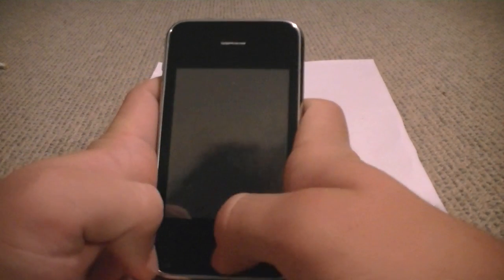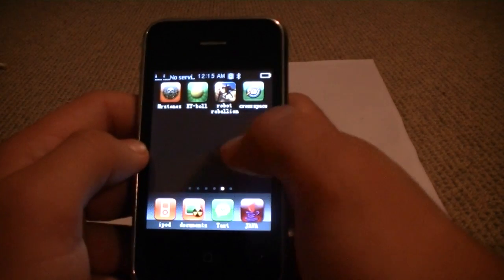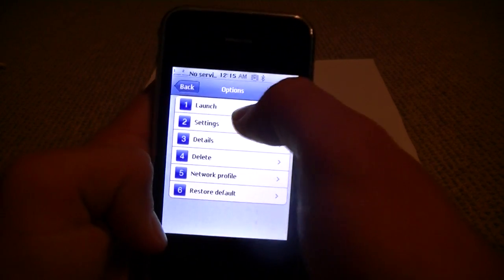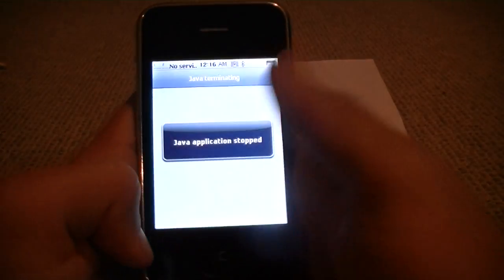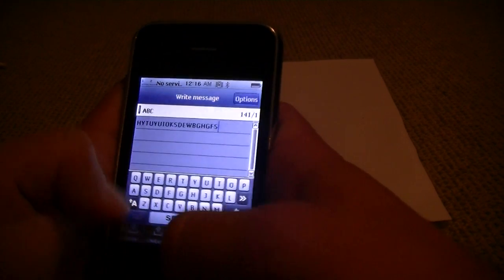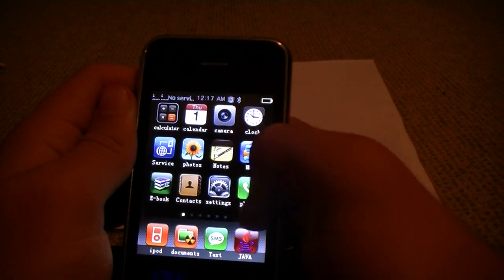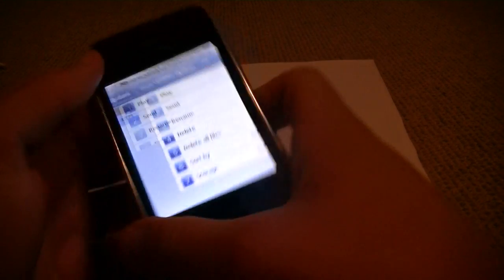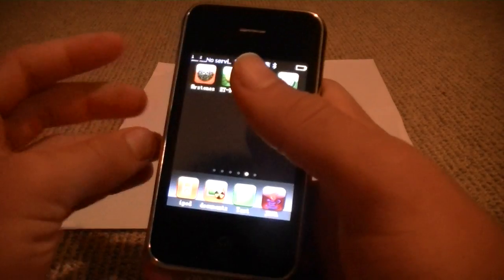i68 i9+++ 3gs Mobile review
A quick review on the i68 i9+++ mobile phone
thanks